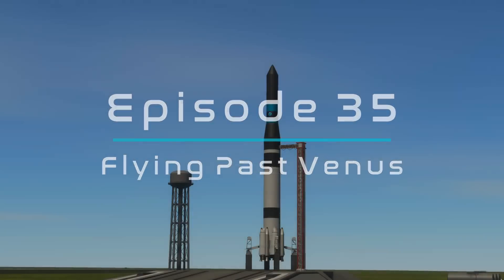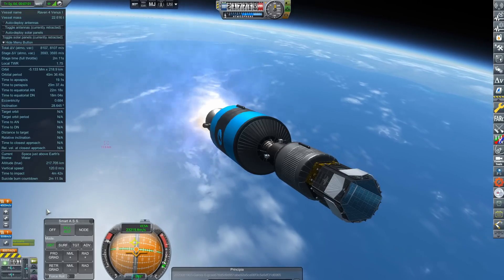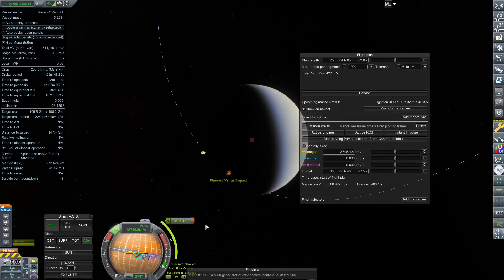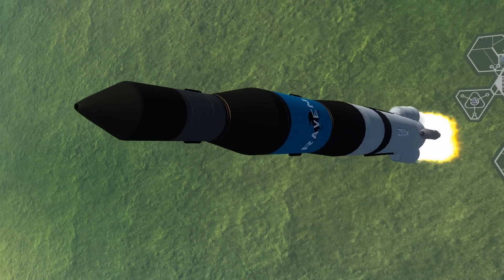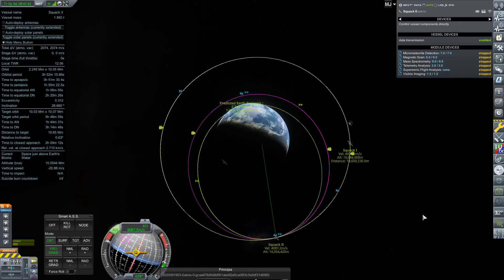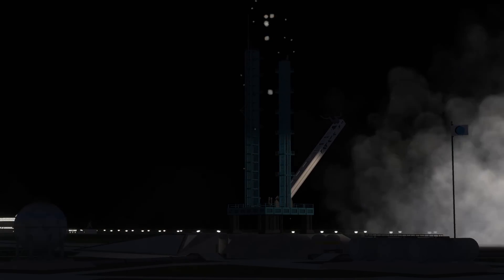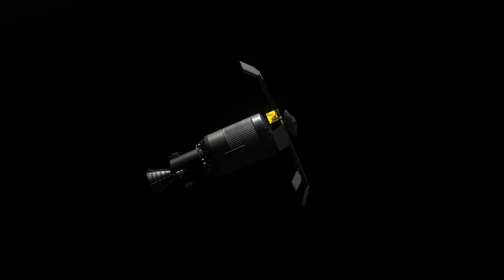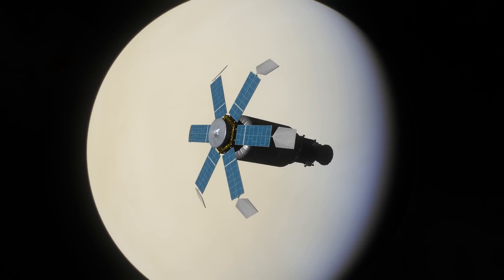The Blue Horizon of Venus!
This episode, we launch the same probe we sent to Mars to Earth's sister planet: Venus!

(Kerbonaut Status)

000_ClickThroughBlocker
000_TexturesUnlimited
000_Toolbar
000_ToolbarControl
AJE
AviationLights
B9_Aerospace_ProceduralWings
B9PartSwitch
BahaSP
CameraTools
CommunityResourcePack
ConformalDecals
ContractConfigurator
CustomBarnKit
DeadlyReentry
DistantObject
DMagicOrbitalScience
DMagicScienceAnimate
EngineGroupController
EnvironmentalVisualEnhancements
FerramAerospaceResearch
Firespitter
FShangarExtender
HullCameraVDS
JanitorsCloset
KAS
KerbalConstructionTime
Kerbalism
KerbalismConfig
KerbalJointReinforcement
KIS
Kopernicus
kOS
KRASH
KS3P
KSCSwitcher
KSPWheel
MagiCore
MechJeb2
ModularFlightIntegrator
ModularLaunchPads
N9SA (my own flags and textures)
PatchManager
PlanetShine
Principia
ProceduralFairings
ProceduralParts
ProjectManager
RCSBuildAid
RealAntennas
RealChute
RealFuels
RealHeat
RealismOverhaul
RealPlume
RealSolarSystem
RetractableLiftingSurface
ROCapsules
RoEngines
ROLib
ROSolar
ROTanks
RP-0
RSSDateTime
RSS-Textures
RSS-Tweaks (Rings for Uranus)
RSSVE
SaturableRW
SCANsat
scatterer
Serialblack_Cfg (custom .cfg for lights and robotics)
Shabby
ShipManifest
SmokeScreen
SolverEngines
Squad
SXT
TestLite
TextureReplacer
TriggerTech
TURD
VenStockRevamp
WasdEditorCamera
ModuleManager.4.0.3.dll